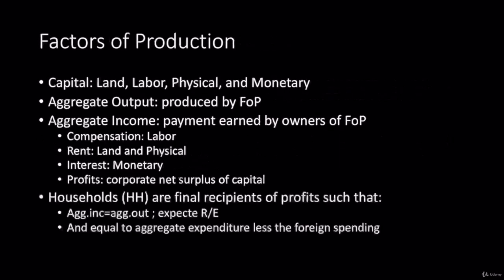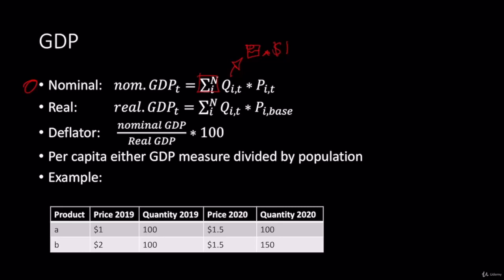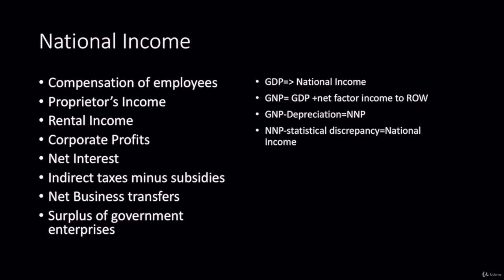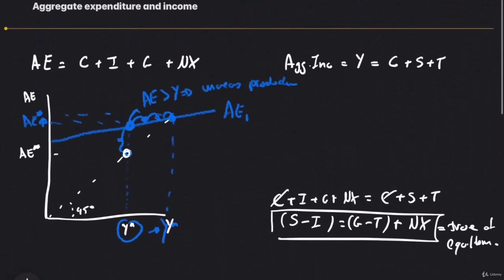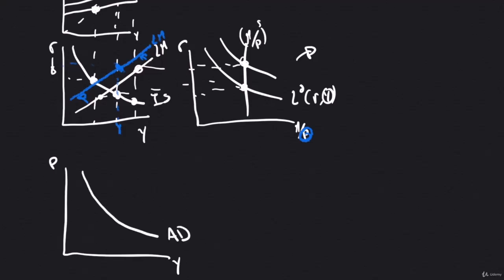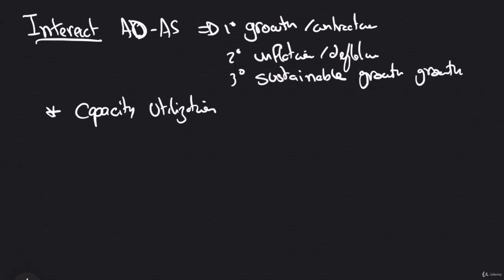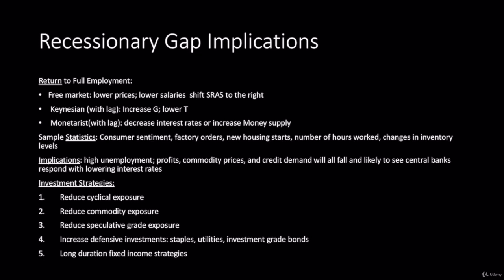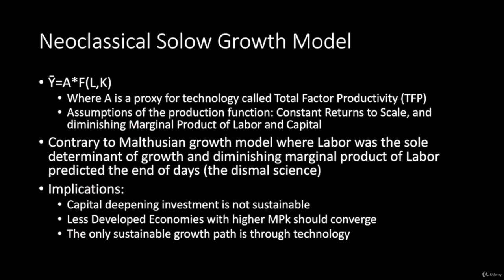Course3: ALL you need to know about GDP | Full Free Course Macroeconomics for Business Students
16

This course is designed to cover a semester's worth of material in one course. Topics covered include the Keynesian Cross, IS-LM model, Aggregate Demand and Supply models, Economic Growth, Business Cycles, and select topics within Monetary and Fiscal policies.

Macroeconomics
Are there any course requirements or prerequisites?
No previous economics knowledge required!
Who this course is for:
Business students looking at the big picture
Business students taking macroeconomics at the university level
CFA level 1 candidates studying the macroeconomics section

00:00 intorduction
09:09 GDP
50:33 aggregate demand and aggregate supply
01:42:09 Economic Growth